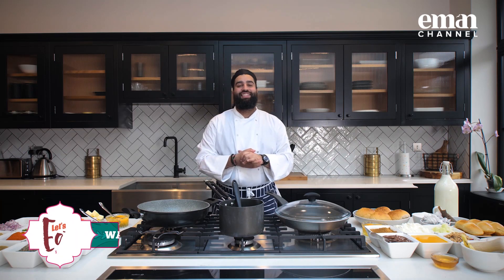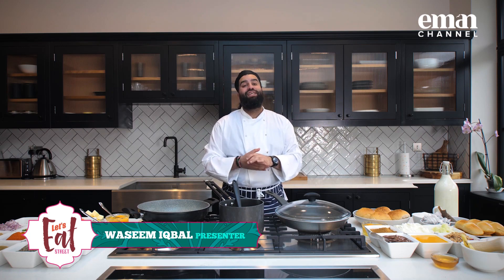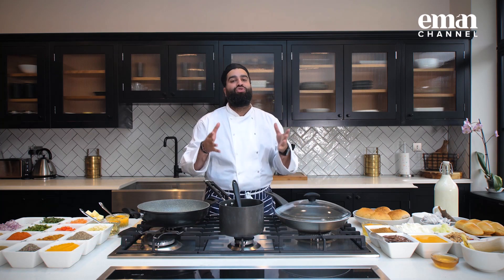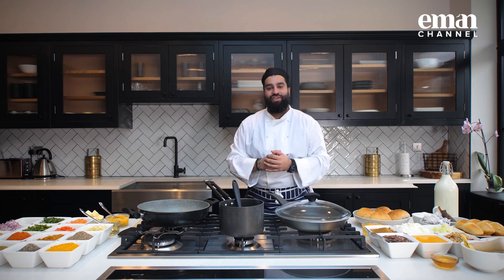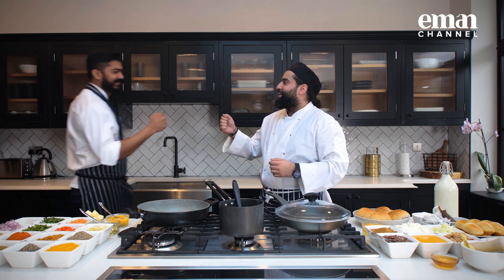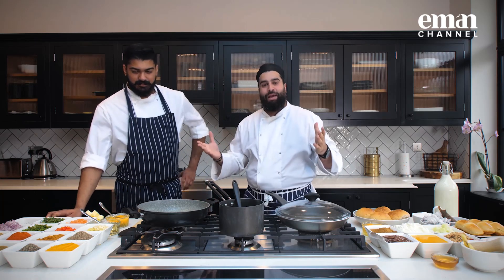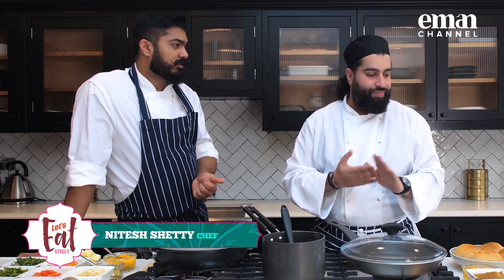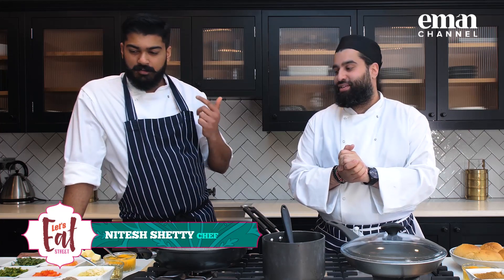LET'S EAT STREET SEASON 2 - EPISODE 2 || SUHOOR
Waz and Chef Nitesh are back for Season 2 of Let's Eat Street and are ready to cook up a storm for you this Ramadan.

Recipes can be found on the Eman channel website.

Watch | Share | Like

►On Sky
►On Demand
►Online